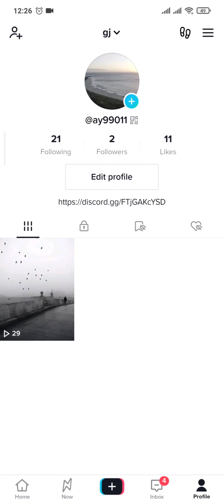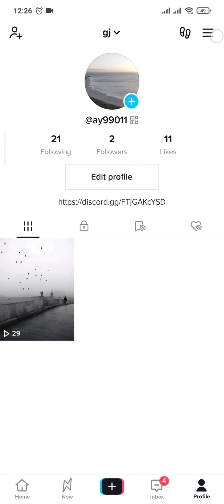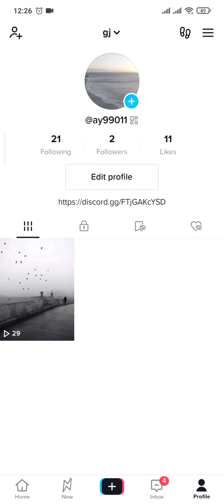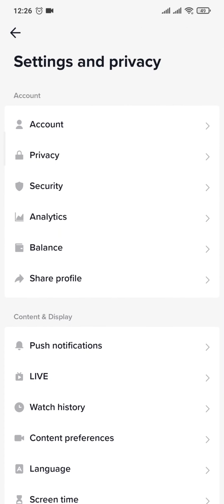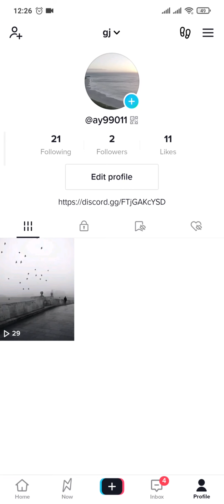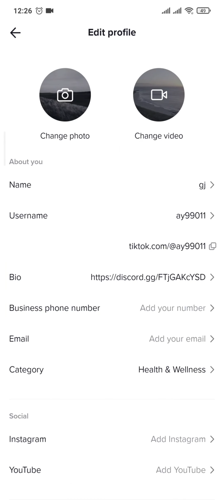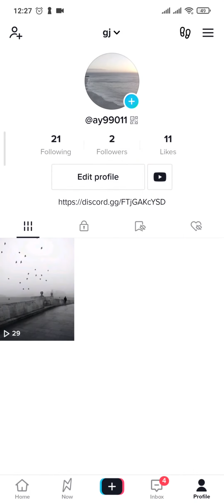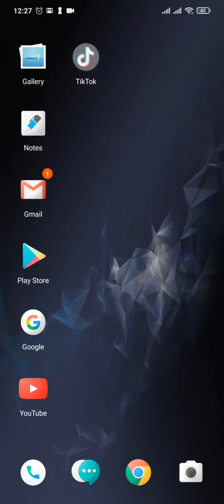How To Add YouTube Channel Link aon TikTok Bio (Quick Guide)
How To Attach YouTube Channel Link To TikTok?

Are you trying to promote videos from YouTube by attaching links on your TikTok bio? This video guides you through the exact steps on how you can add link. Make sure to watch this video until the end.

Open your TikTok account and then tap on your profile. After that click on "Edit profile". On the bottom of the screen click on "Youtube" option.  If you are unable to find the option then simply switch your Tiktok account to business account by following steps shown in the above video.